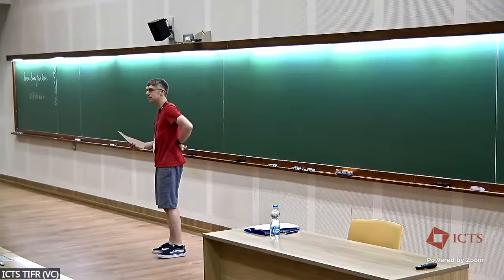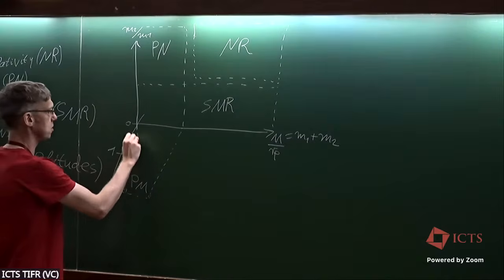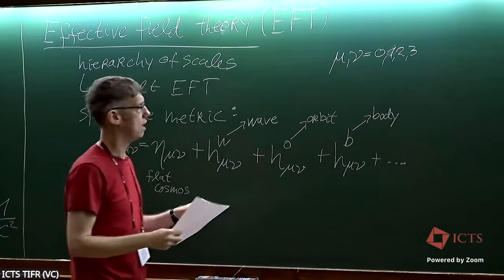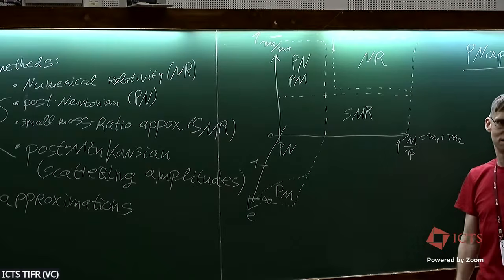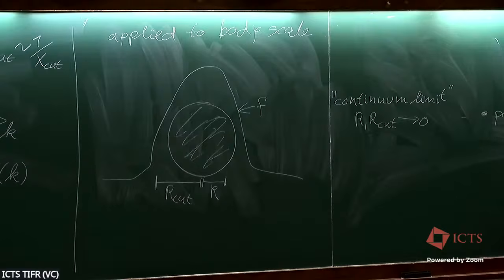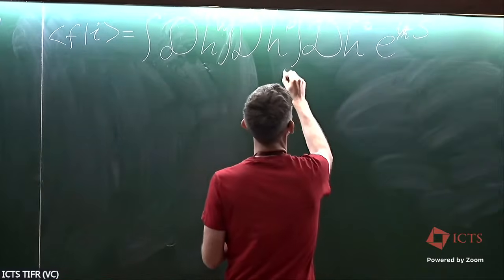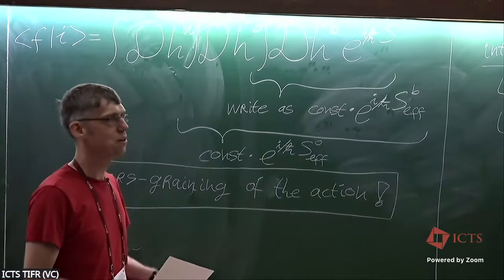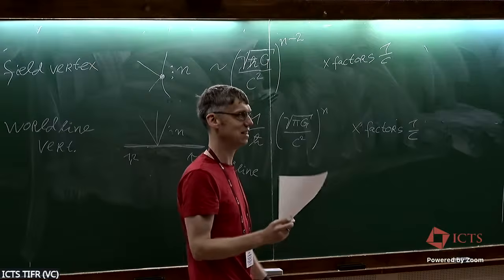Effective Field Theory Approach to Post-Newtonian Gravity by Jan Steinhoff (Lecture 1)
Program

ORGANIZERS
This school is part of the annual ICTS summer schools on gravitational-wave (GW) astronomy, which is rapidly becoming a precision science. Extracting physics and astrophysics from GW observations relies on accurate theoretical models, whose construction requires a synthesis of analytical and numerical relativity. In the past decade, major breakthroughs have emerged from applying high-energy physics techniques to GW source modelling. They provide systematic methods to compute higher-order effects in the GW signals. This is the focus of the current school, which will contain four graduate-level mini courses:

Effective Field Theory Approach to Post-Newtonian Gravity: Jan Steinhoff (Albert Einstein Institute)
Tails to the Gravitational Memory and Soft Graviton Theorems: Ashoke Sen (ICTS)
Applications of Scattering Amplitudes to Compact Binary Inspirals: Donal O’Connell (Edinburgh)
Effective One-Body Approach to Compact Binary Coalescence: Tamanna Jain (École Normale Supérieure - PSL)
Eligibility Criteria: The school is aimed primarily at graduate students and postdocs in GW physics, theoretical high-energy physics, and related fields. A limited number of well-prepared, highly motivated senior undergraduates will also be considered. A solid background in general relativity and high-energy physics techniques (e.g., Feynman diagrams) is required.